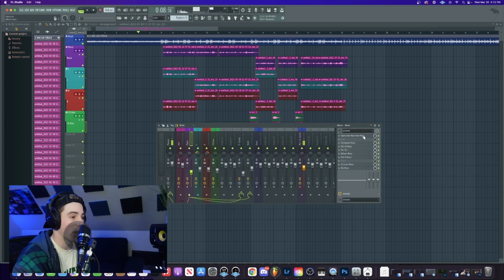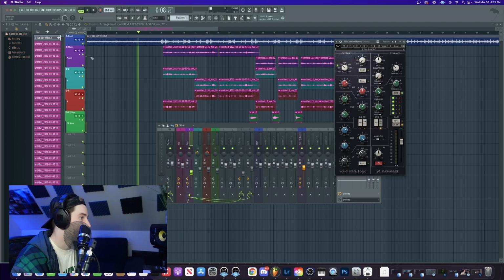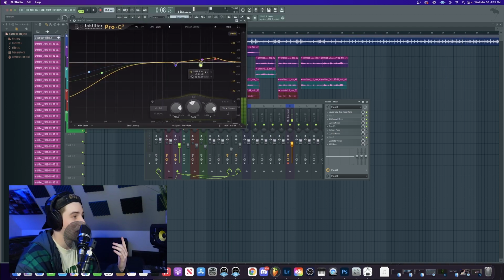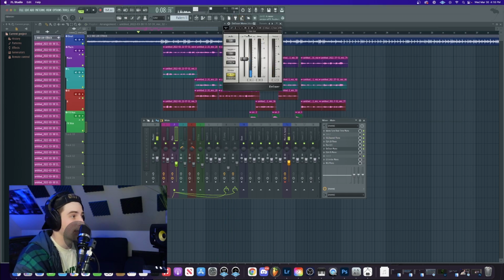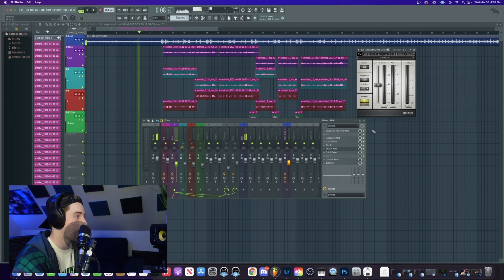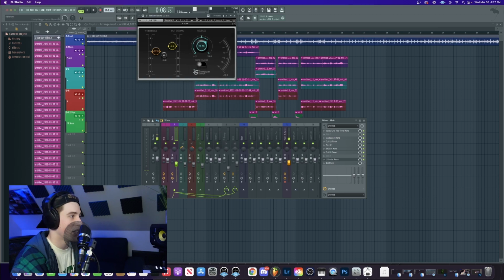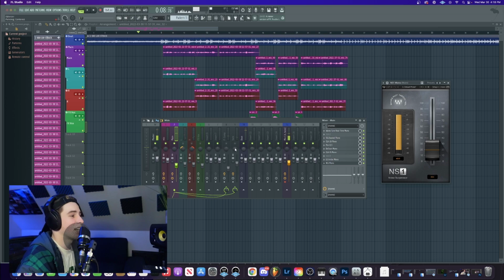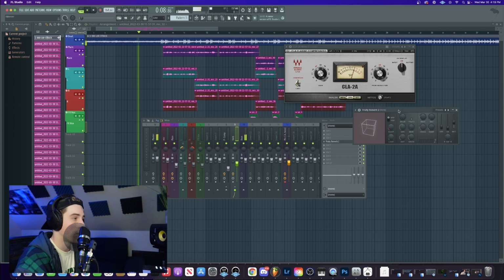How To Sound Like MGK Using Waves! | FL Studio 22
What's in the preset you may ask? 🤔

Everything included:

❇️  1 Mic Vocal Preset
❇️  1 Main Vocal Preset
❇️  1 Left Vocal Preset
❇️  1 Right Vocal Preset
❇️  Master Preset
❇️ ,Reverb, Parallel Comp. Side-chain